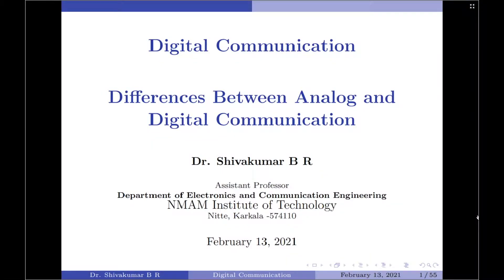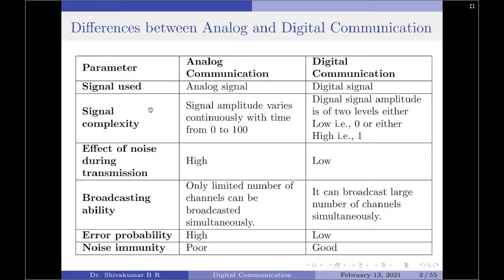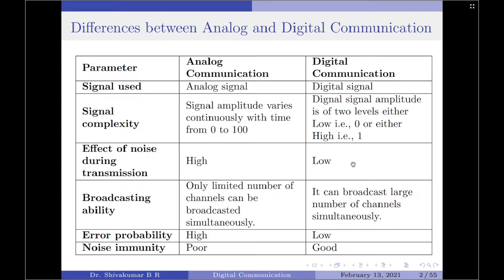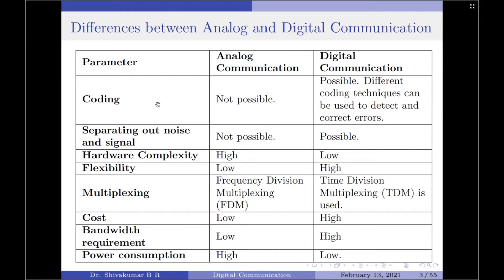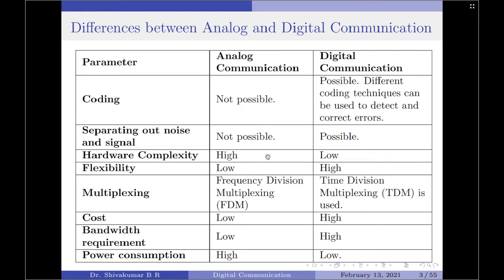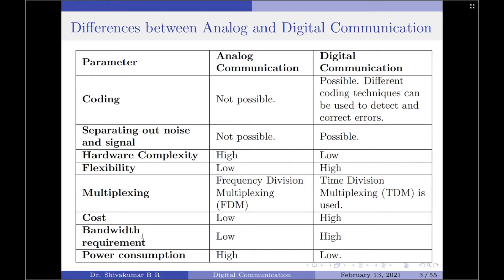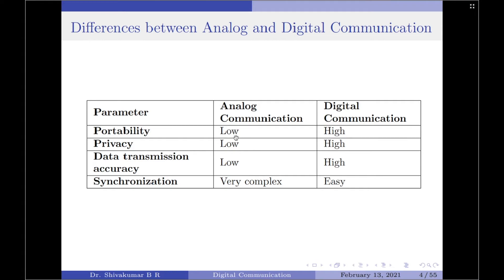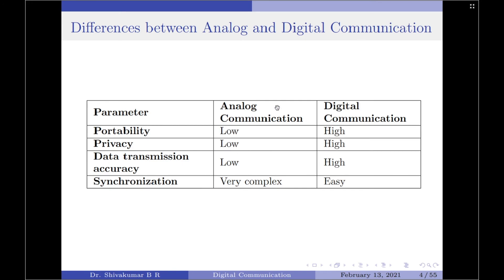Lecture 1: Differences Between Analog and Digital Communication